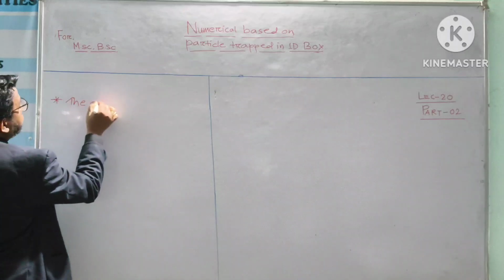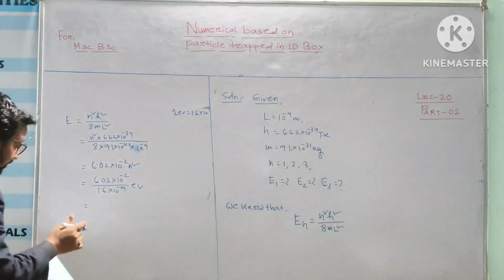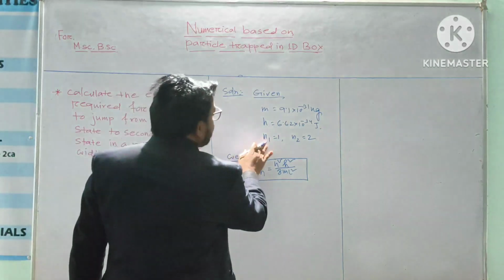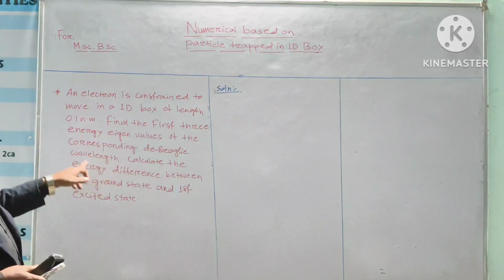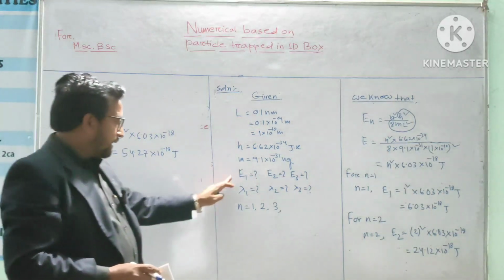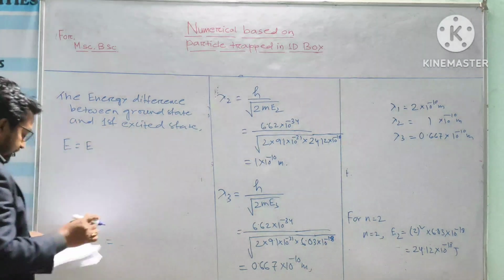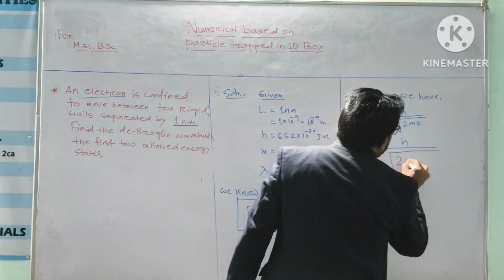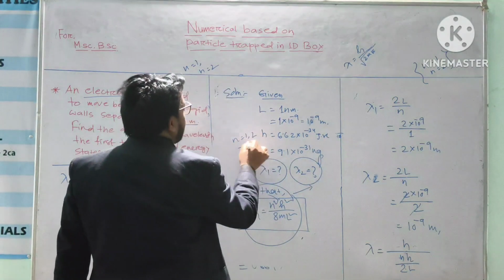Quantum Mechanics LEC-20 Part-02 ||Physics Darshan Class||B.Sc M.Sc B Tech IIT Jam Physics Students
LEC-20|| Part-02| Physics Darshan Class Numerical Based on Partical Trapped in ID Box | B-Sc M-Sc B Tech Jam IIT Physics Students